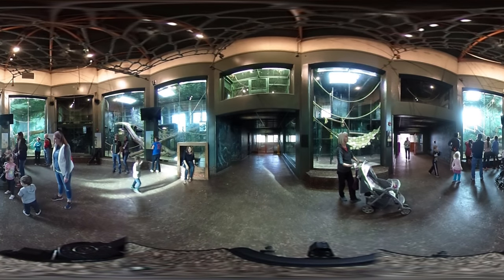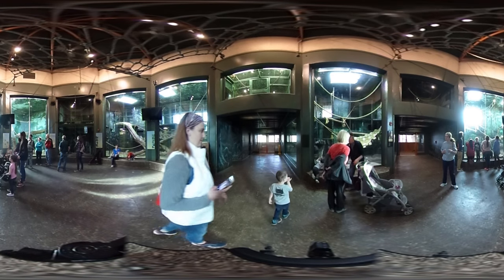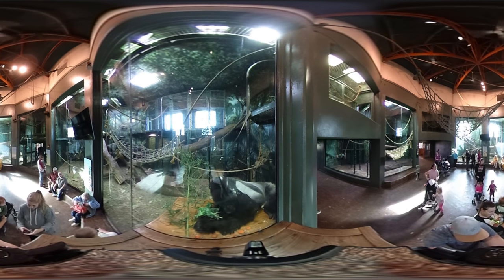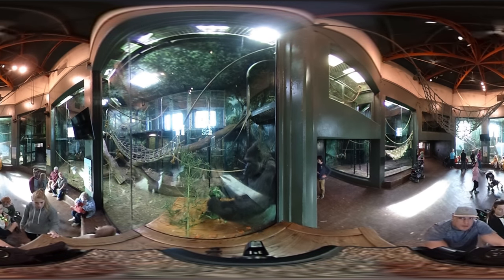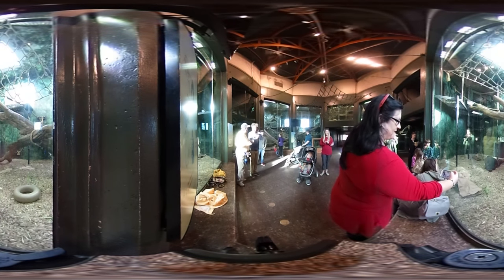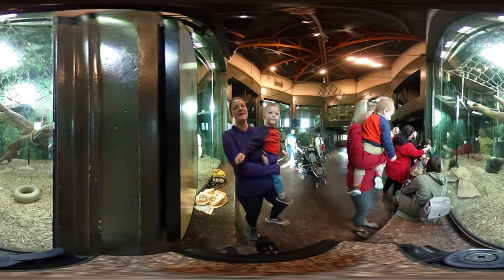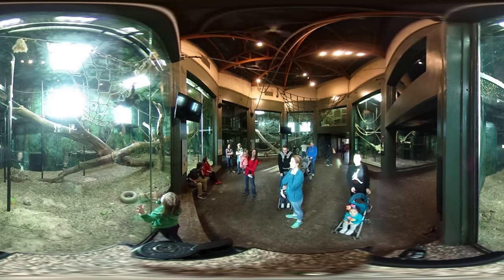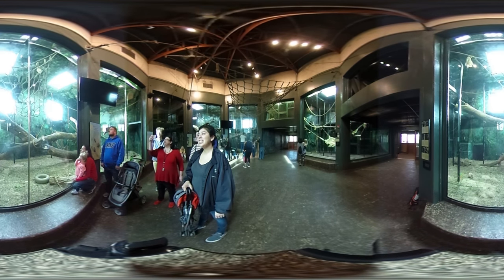VR 360 Tour of Gorilla Forrest at The Louisville Zoo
A look inside of the award-winning Gorilla Forrest of The Louisville Zoo. Zoos accredited by the Association of Zoos and Aquariums in Europe and North America, such as The Louisville Zoo, contribute to nearly half of the global investment in gorilla conservation and protect the endangered species from threats such as poaching, hunting for bushmeat, habitat loss, and diseases such as ebola.

The Gorilla Forrest- a gorilla sanctuary at the Louisville Zoo -allows visitors to get up close and personal with their genetic relatives, including one-year-old Kindi, to foster bonds with the gorillas. View the sanctuary through VR 360 as Assistant Curator of the Gorilla Forrest, Jill Katka, describes it and the threats to the gorilla species, as well as to what people can do to aid gorilla conservation.

Directed and Edited by Rafael Silva

Voiceover by Jill Katka